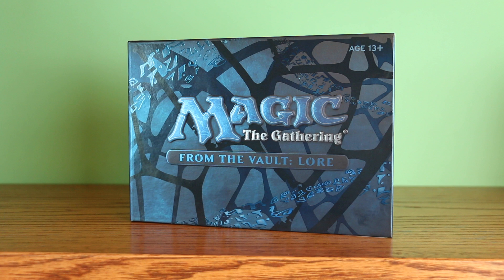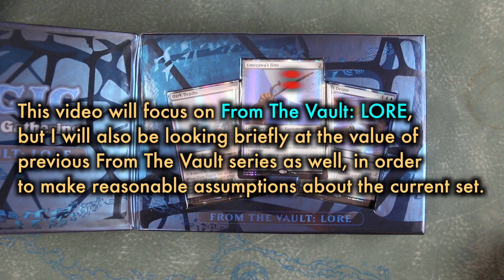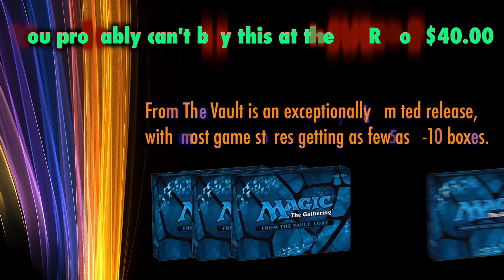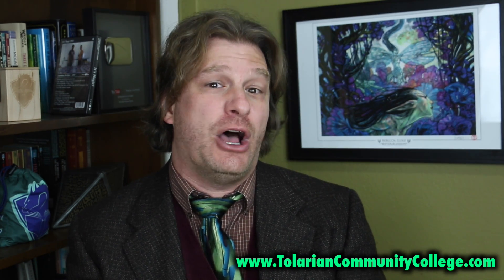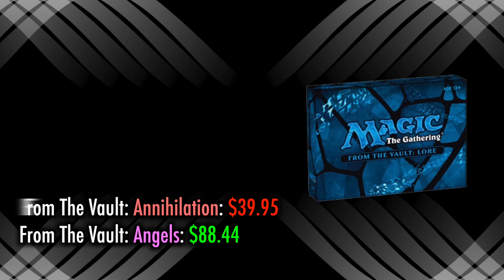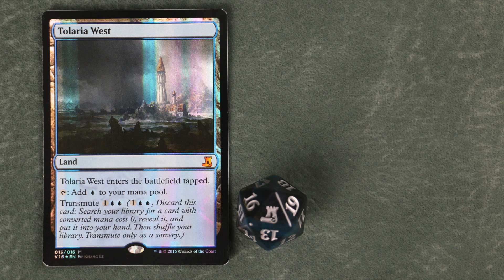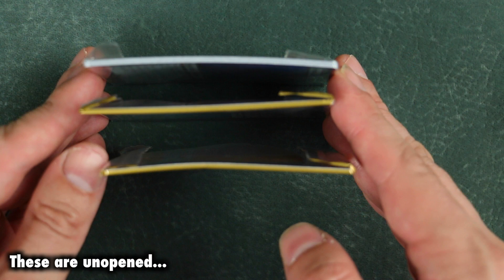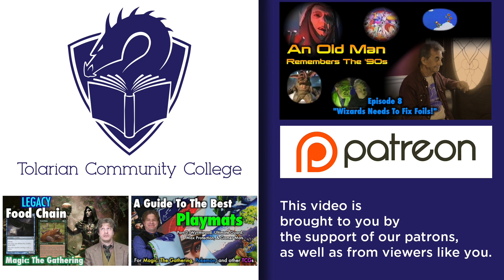MTG - Is it worth it to buy From The Vault: Lore for Magic: The Gathering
Many Magic: The Gathering players ask the question: Is it worth it to buy From The Vault: Lore?

As always, the answer to this question will be different for different players, based upon their individual needs and goals.

Thus, for this video we will examine worth as it relates to players looking for financial value both of individual cards and as a whole, playability in constructed decks for formats such as Commander, Modern and Legacy, as well as cards for collections.  Let’s take a look!

A note before we begin: the focus of this video will be examining the most recent from the vault, from the vault lore, but I will also be looking briefly at the value of previous from the vault series as well, in order to make reasonable assumptions about the current set.

From the Vault: Lore contains the following…

So, when looking to purchase this product, the first question that should be asked is: do you want all the cards from it, or just a select few?

Are you excited for that alternate art foil Momir vig, but don’t really plan to use the other 14 cards in the set? If so, your needs might be best met by just buying the individual card, which in this example is currently only $3.37.

If you are interested in the majority of these cards, how does the individual cost compare to the cost of the From The Vault?

From the Vault has an MSRP of $40.00, but it is highly, highly unlikely you will be able to buy it for that price. Why? Because From The Vault is an exceptionally limited release, with most game stores getting as few as 5-10 boxes.

Currently, looking on both eBay and Amazon, I see the range of prices from From The Vaults to be between 60-80 dollars, US.  While some rare stores may sell these for their $40 MSRP, I think it is fair to say that the vast majority of us must accept the price of 60-80 as the cost of this product.  Given that range, for the purposes of this video let’s use the value of $70.00 as the average cost.

Is From The Vault Lore worth $70.00?